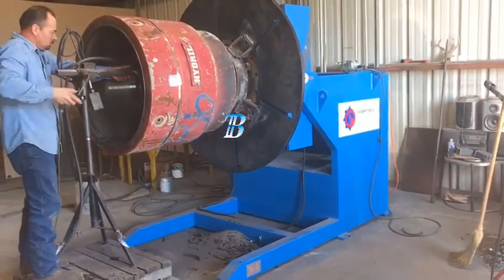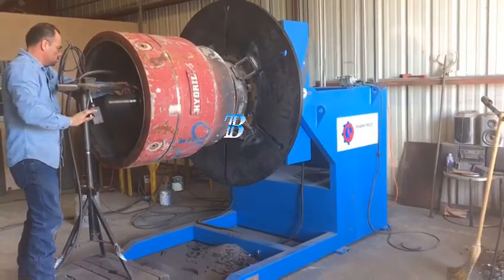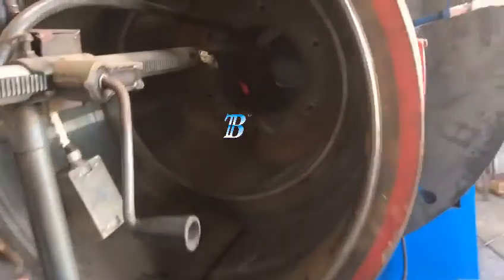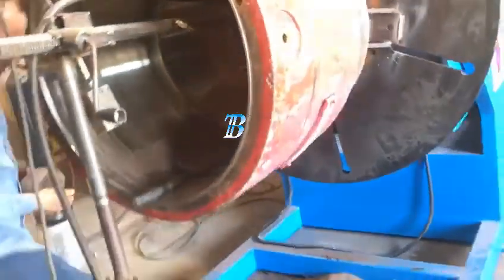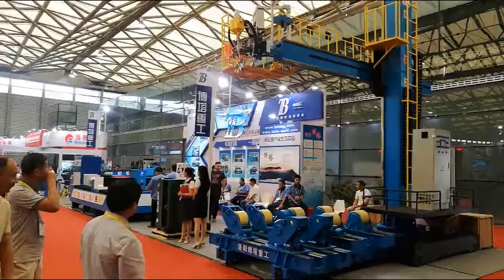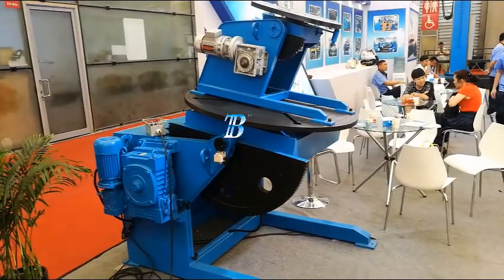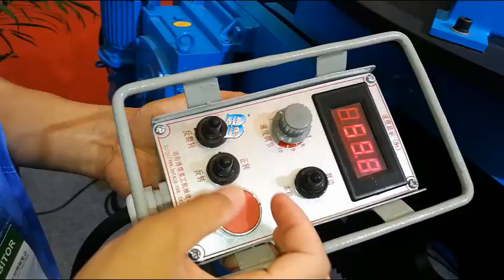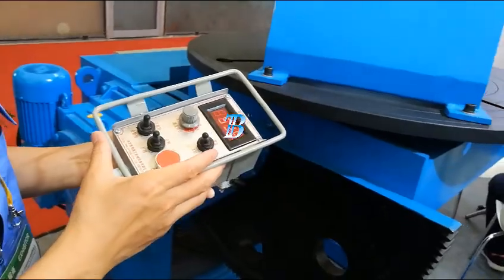Welding Positioners for MIG/MAG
Welding Positioners
Our Positioner are available in different types and sizes (standard, hydraulic height adjustable, with through hole).

The heavy steel construction provides enough stability and security which makes bolting to the floor unnecessary.

Optionally our machines are available with foot switch, remote control, incremental, chuck and much more.

Sales Representative
Joseph Silveira (Sr.)
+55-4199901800